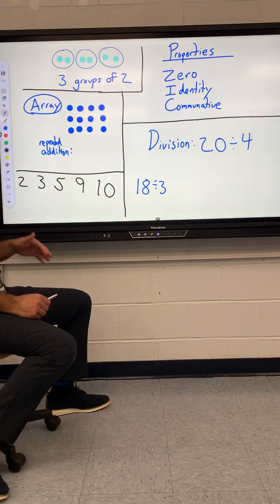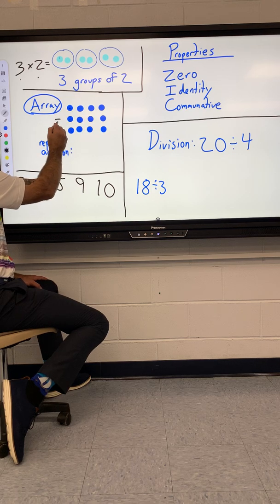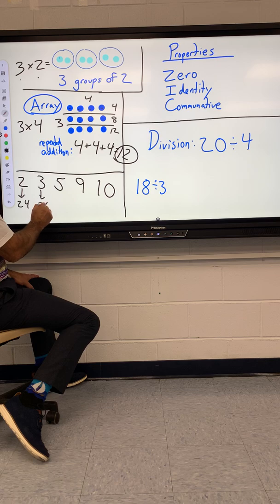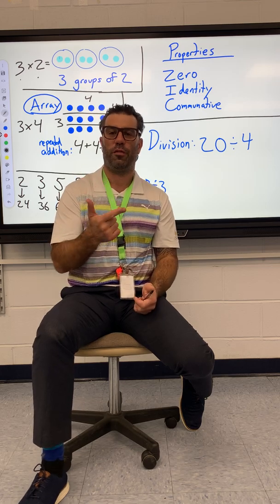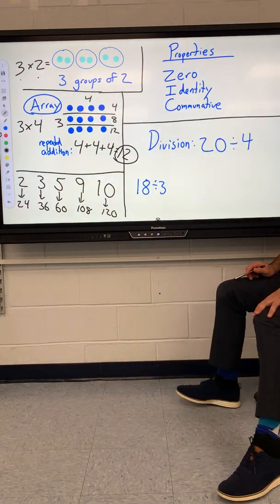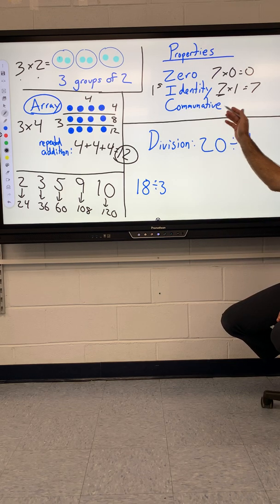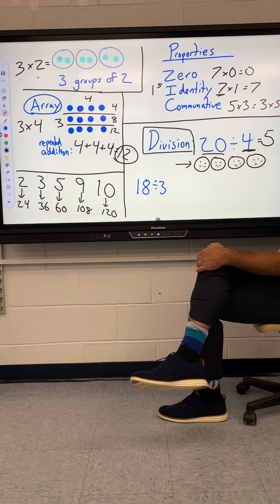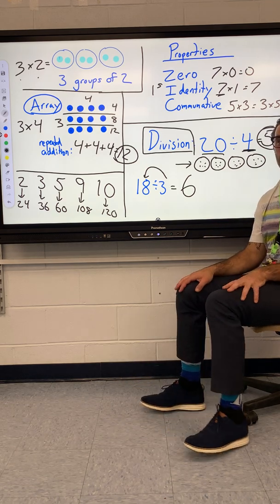Unit 1/2 review math